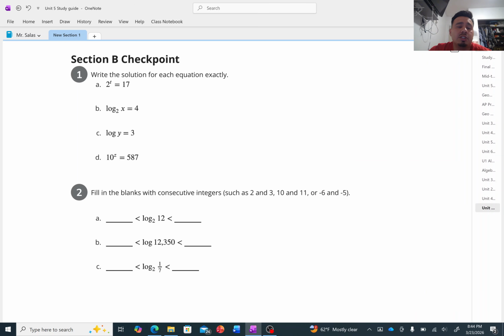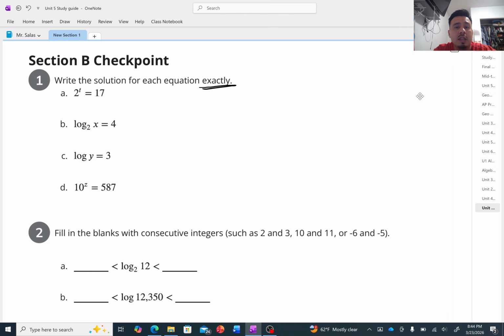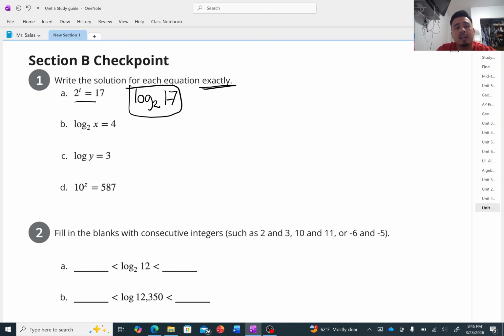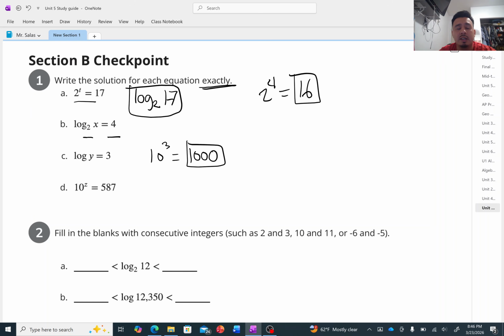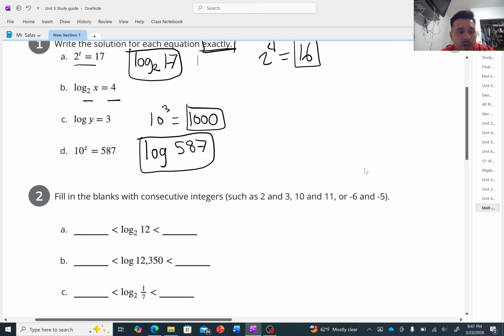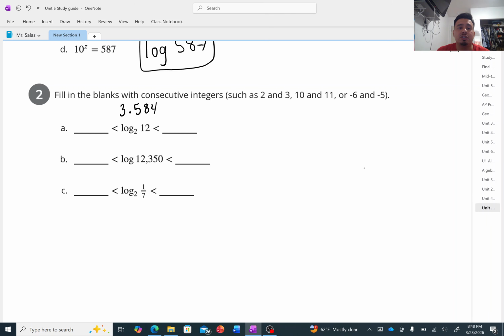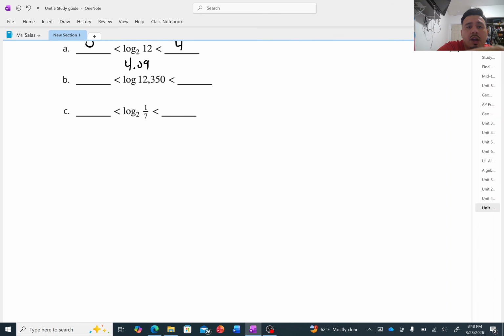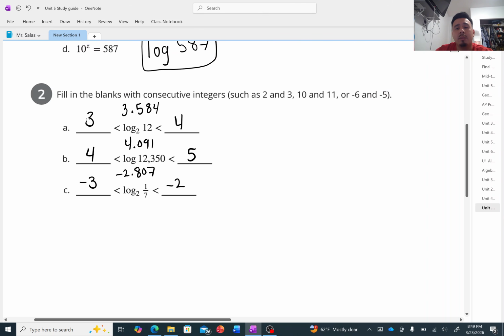Unit 5 pt 1